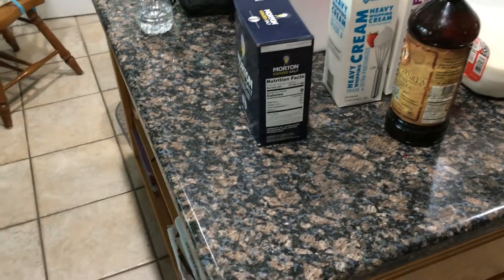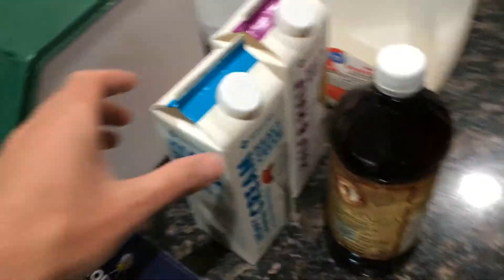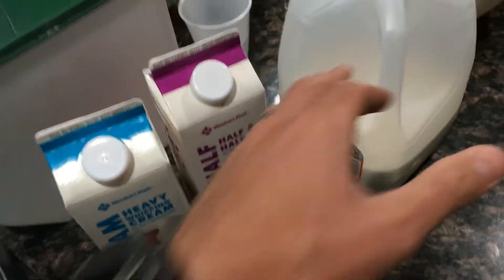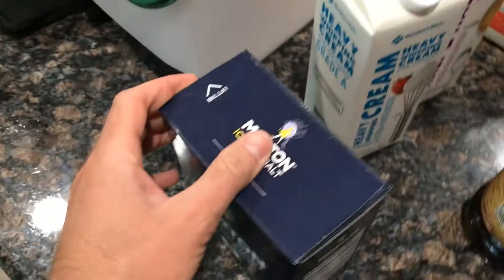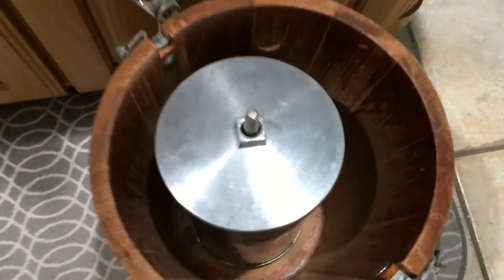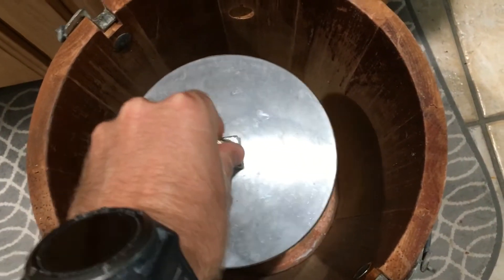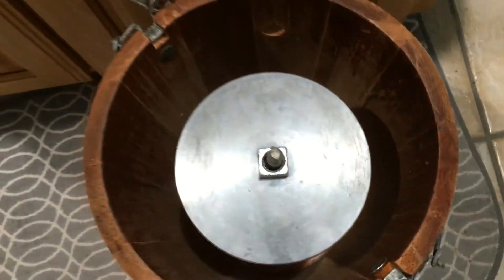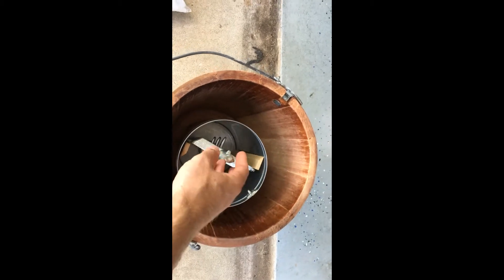Homemade Ice Cream, Quick Intro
Just a quick primer on how we make homemade ice cream